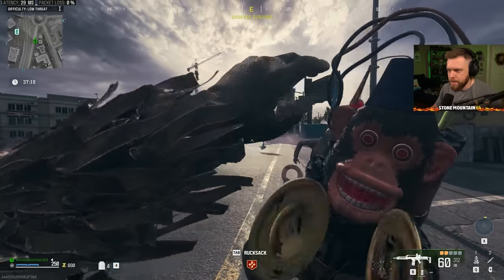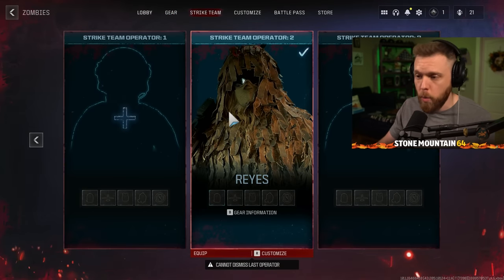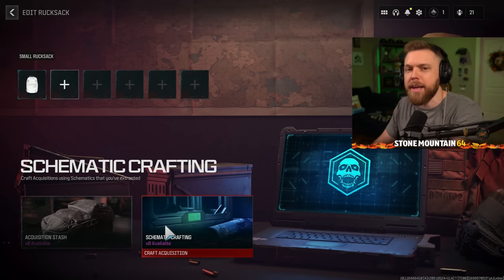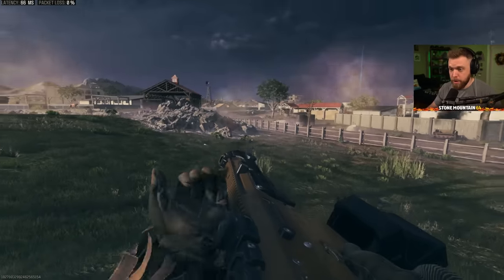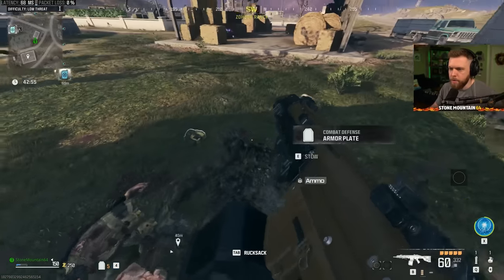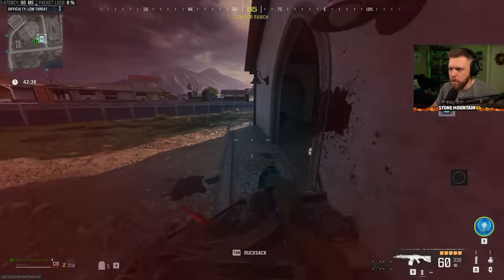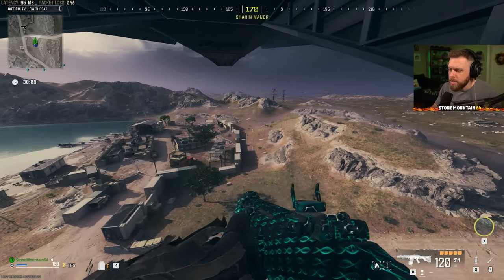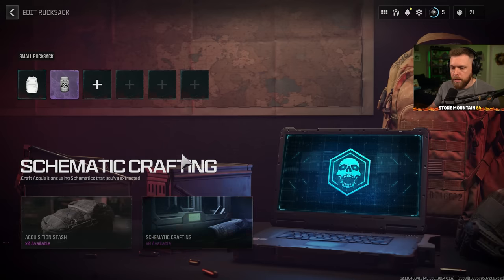MW3 Zombies worth it for Solo Players? - FIRST IMPRESSIONS MWZ